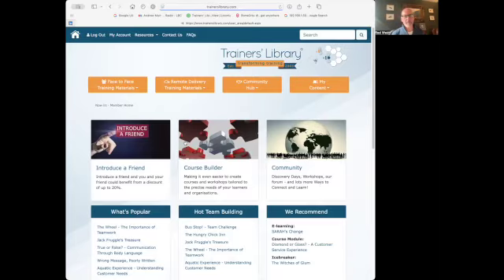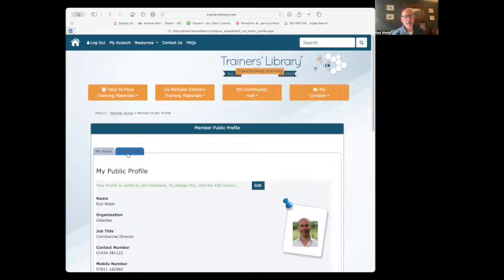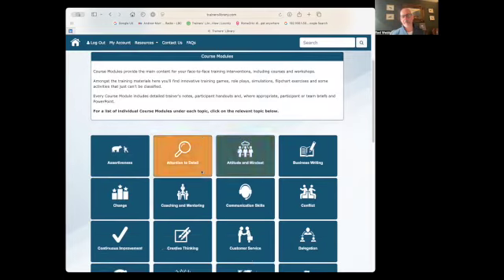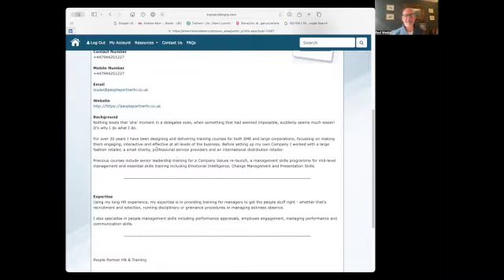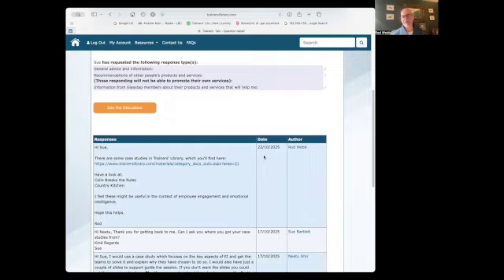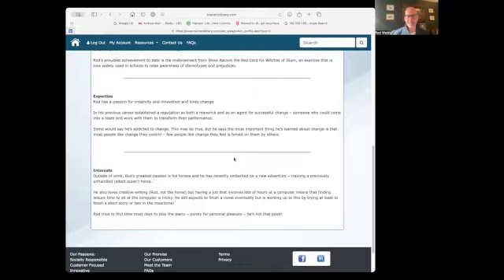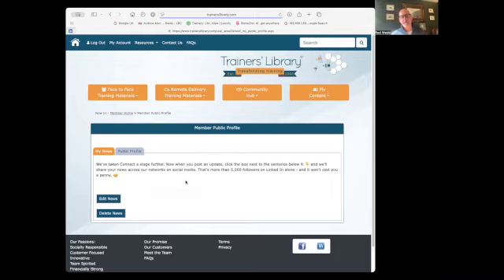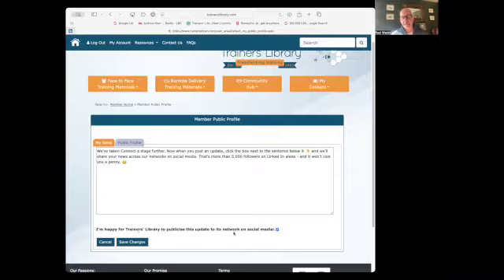How to use your Trainers' Library membership to build your professional network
Everyone knows that Trainers' Library gives members access to an incredible library of unique, experiential, engaging training activities across all the people skills!

But are you aware of the opportunities it also provides to connect, network and learn with other L&D professionals?

Rod explains why this can be a particularly valuable part of membership for self-employed consultants in particular.